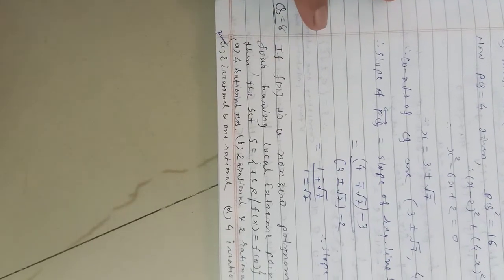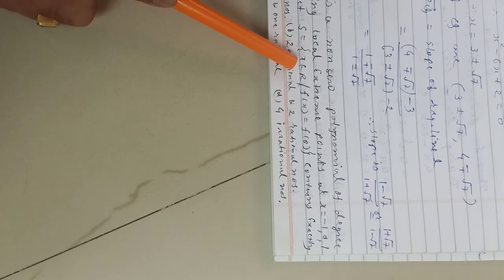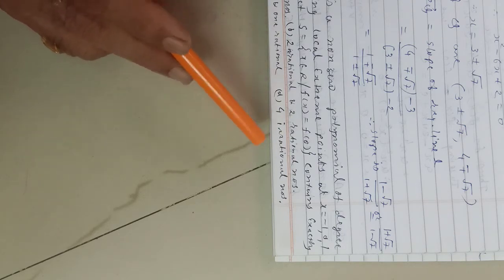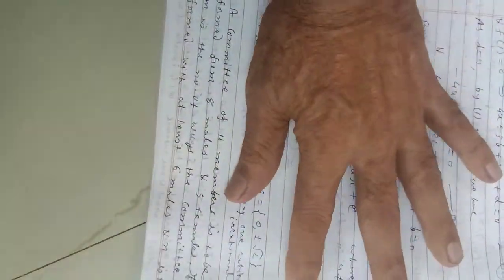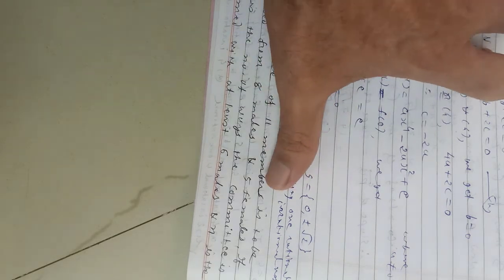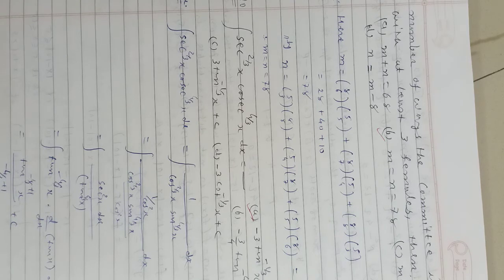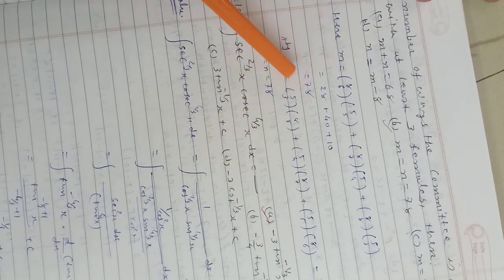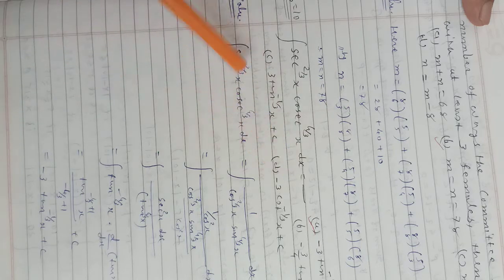JEE MATHS CLASS-12 LECTURE 1-C